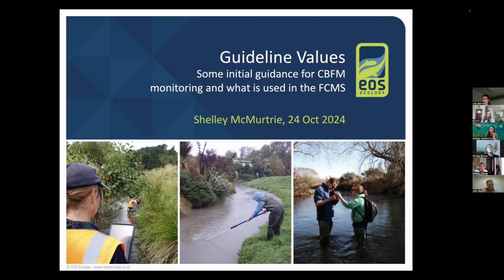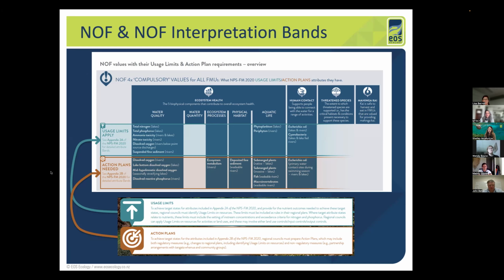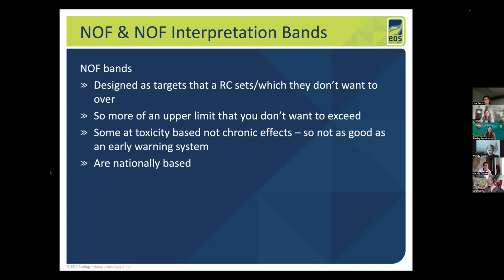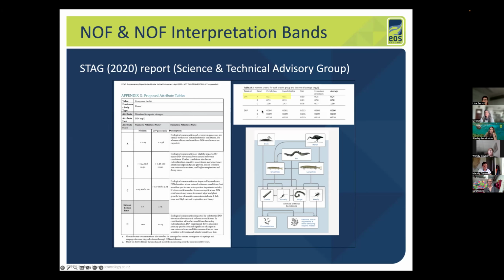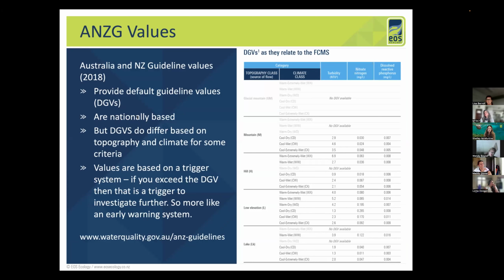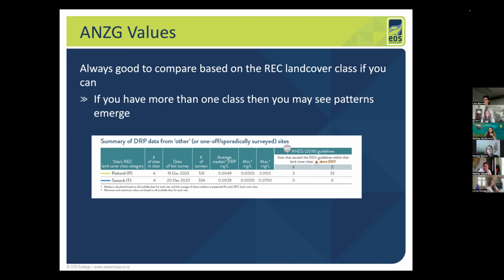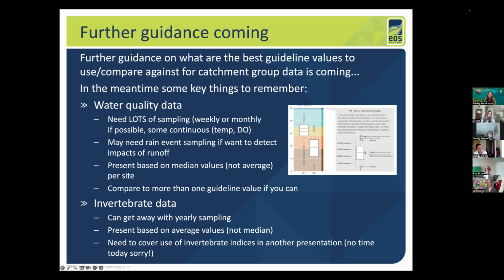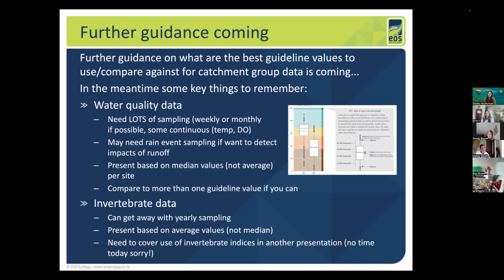Interpreting Community Based Freshwater Monitoring Data, 24 Oct 2024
Shelley McMurtrie, Principal Scientist at EOS Ecology, discussing the interpretation of freshwater monitoring data at the Bi Weekly Wai Connection Regional Coordinators Meeting on 24 October 2024